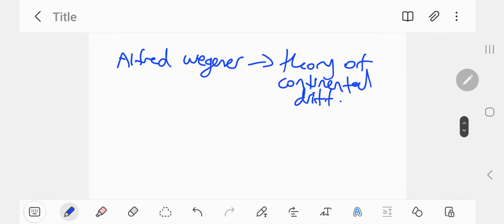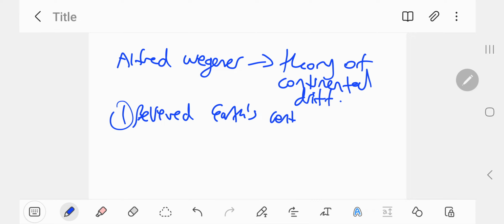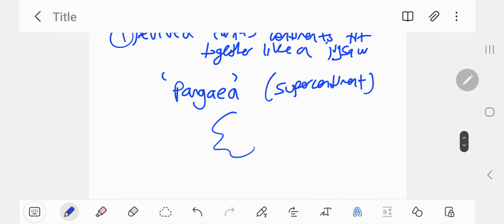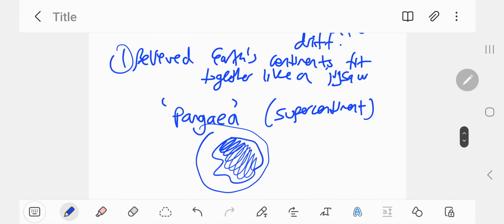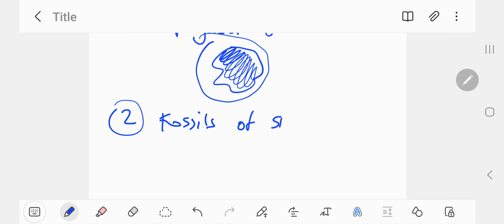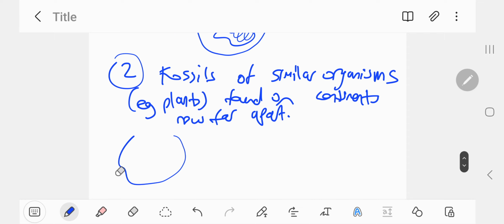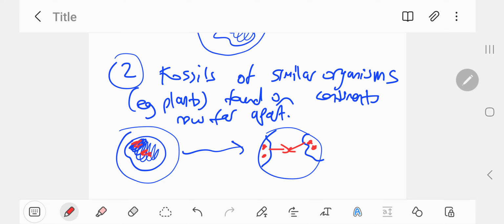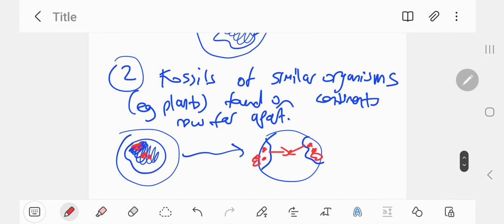Year 9 Science: Plate tectonics - Lesson 2 (Continental drift)